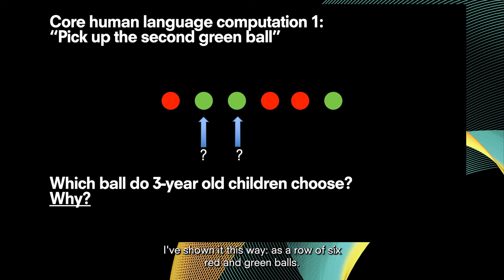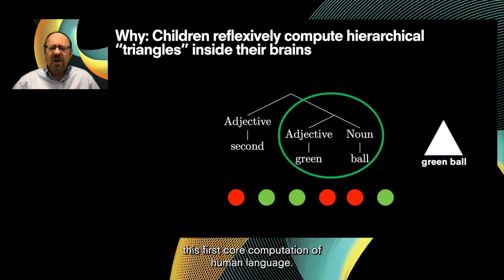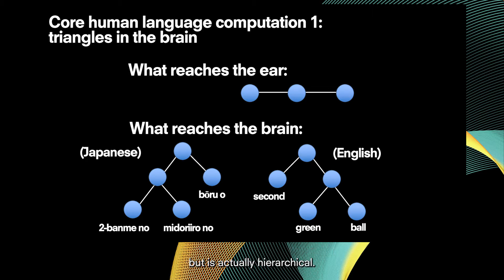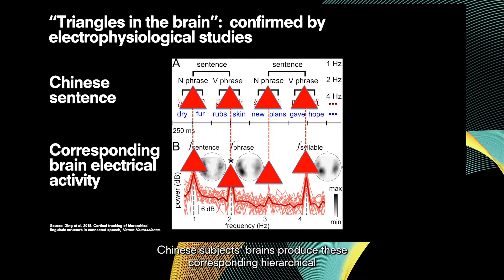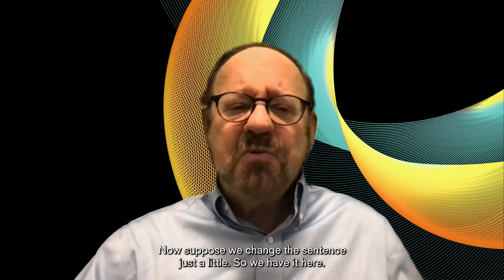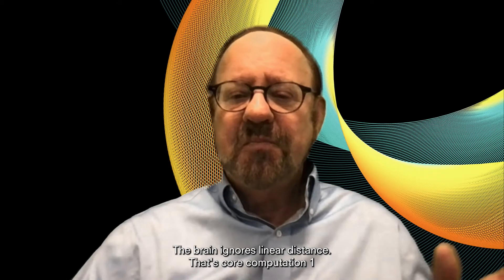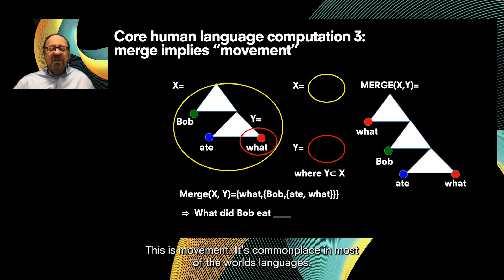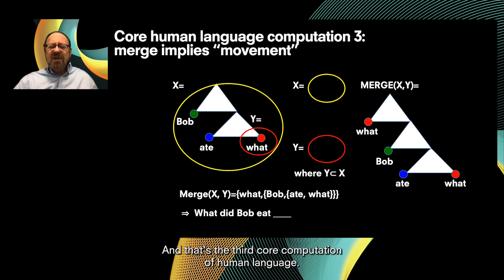CONVERSATION #1 | Robert C. Berwick | The Core Language Computations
Human Brains: Conversation #1
Syntax as the Fingerprint of Human Language
Is there anything that classified human language as different from all the other languages?

Speakers:
Angela D. Friederici (Max Planck Institute for Human Cognitive and Brain Sciences, Leipzig); Robert C. Berwick (MIT-Massachussets Institute of Technology, Cambridge, MA).

Follow the live talk on Youtube | September 30th, 2021, h 7.00 pm CEST